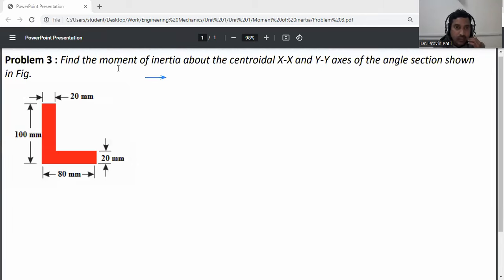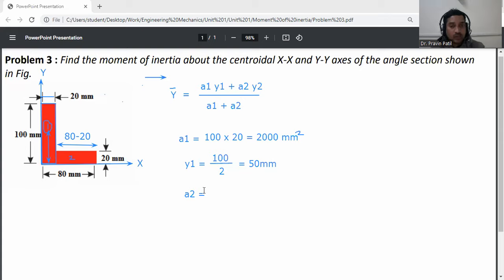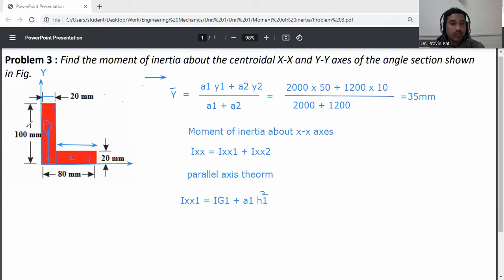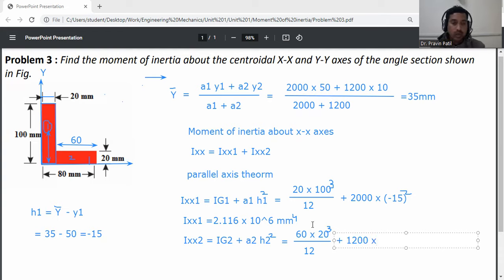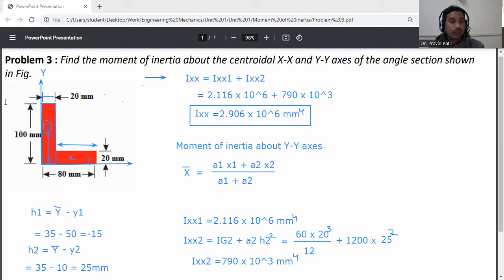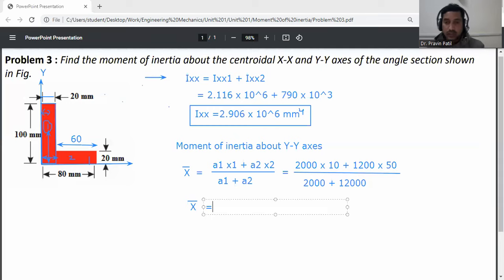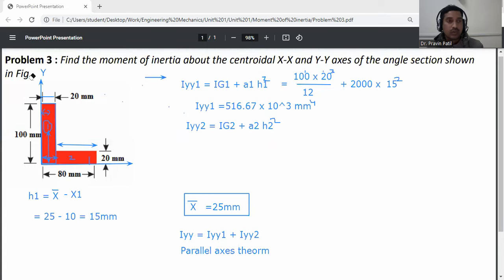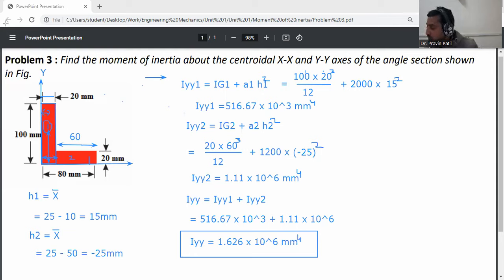Problem 3 - Moment of Inertia for angle section ( L section) / Engineering Mechanics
Moment of Inertia for angle section ( L section) / Engineering Mechanics
Find the moment of inertia about the centroidal X-X and Y-Y axes of the angle section shown in Fig.